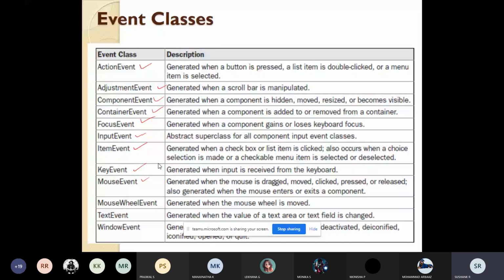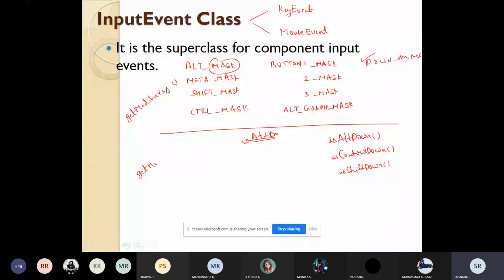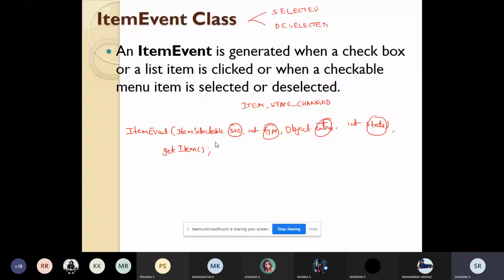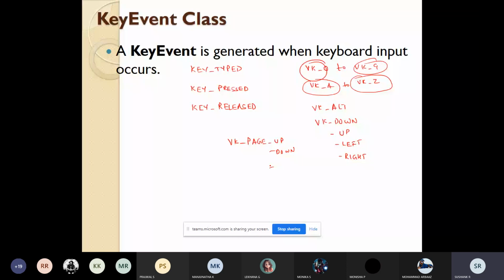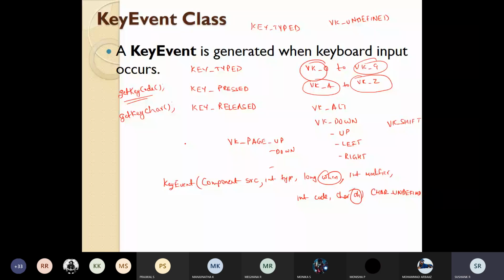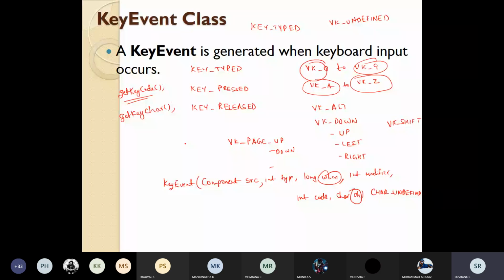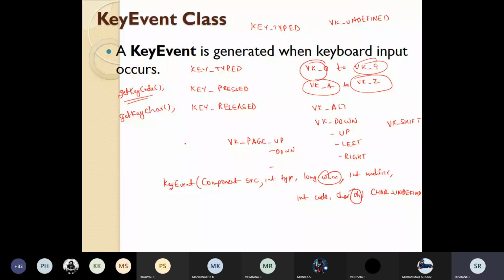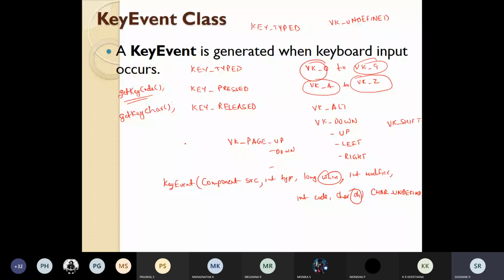Key Event Classes